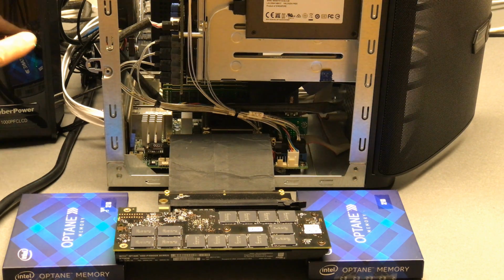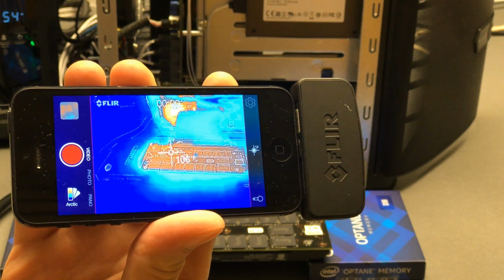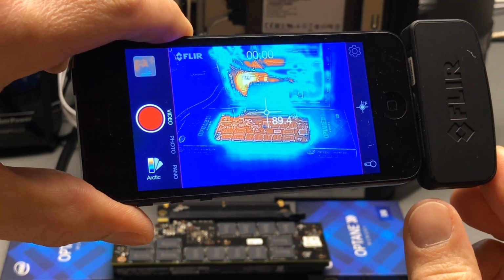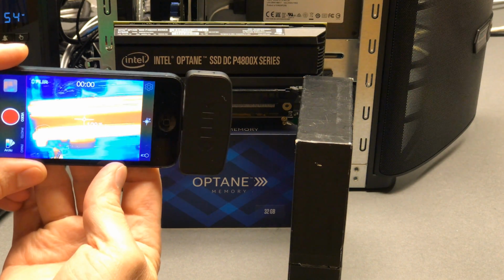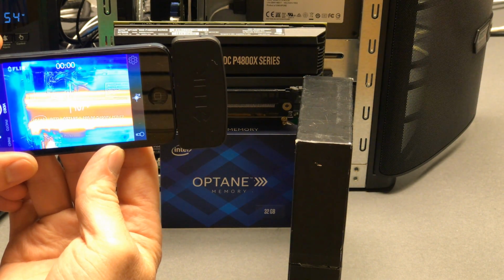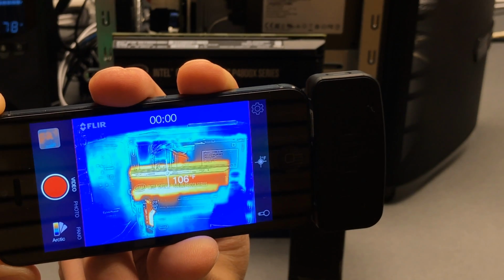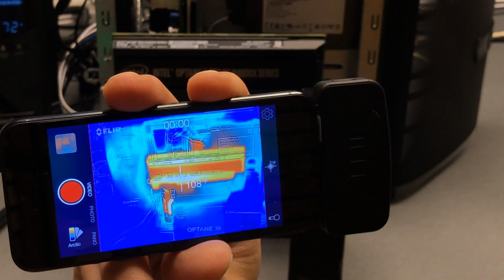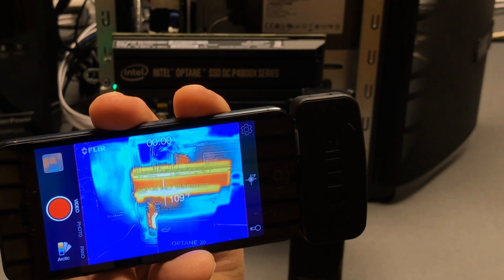FLIR thermal imaging of an Intel Optane SSD DC P4800X PCIe NVMe under 2 min. of stress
Recorded in 4K.
This is a just a first-look simple test, with higher temperatures expected during longer intervals of stress testing.
You'll see about 2 minutes of ATTO Diskbench doing read and write testing, while recording FLIR video of the back and front surfaces of the P4800X, tested with no active airflow.
About 25 additional watts used during ATTO Diskbench tests using Supermicro Xeon D-1541 SuperServer, temperatures only rising about 2 or 3 degrees °F, with the hottest spots at around 112°F.